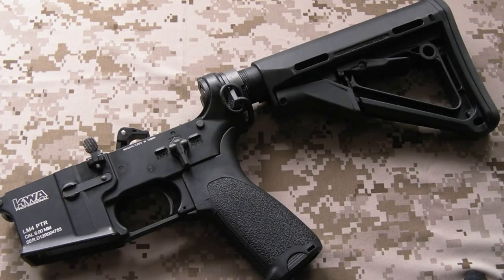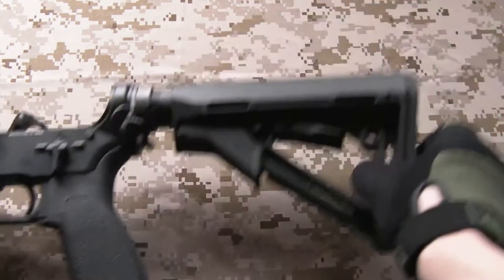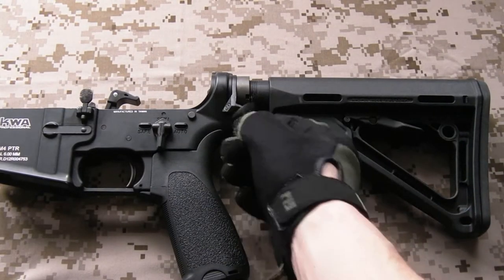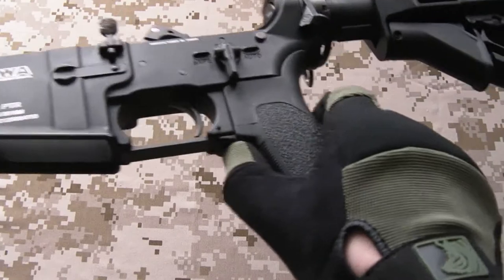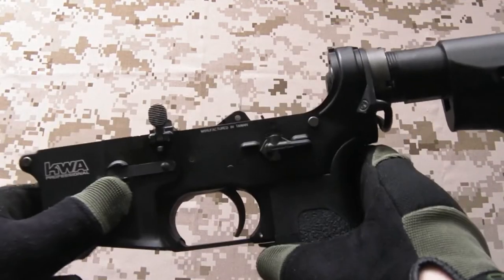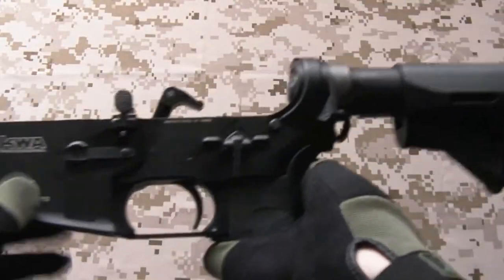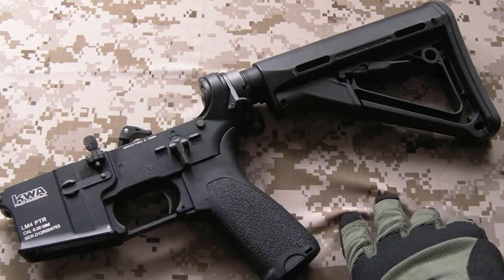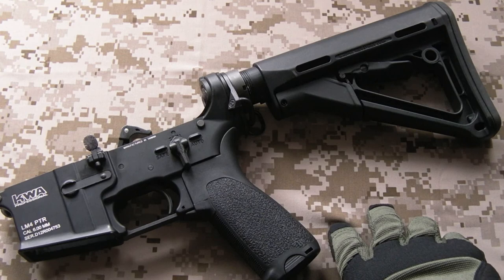KWA LM4 - GBB Rifle - Lower Receiver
My favourite accessory on this lower that's given the largest improvement in terms of ergonomics is definitely the BCM Gun Fighter mod 1 grip, check it out here: